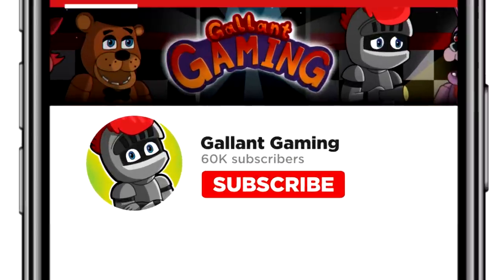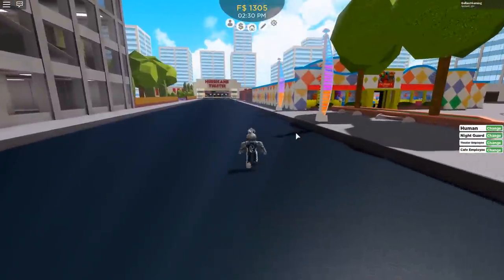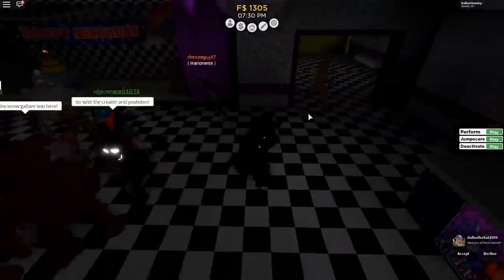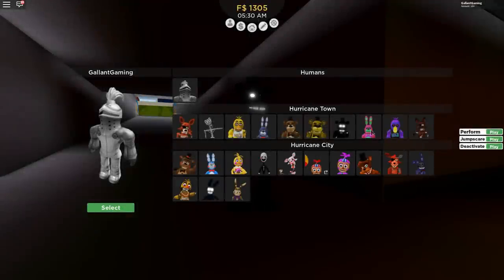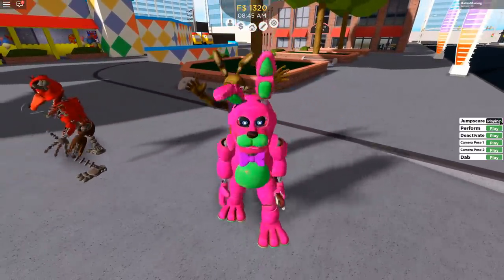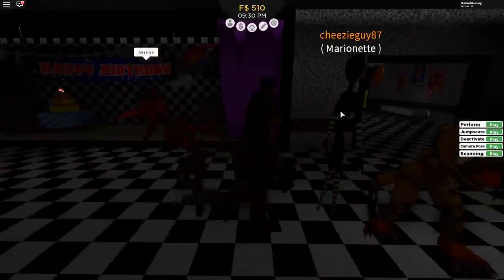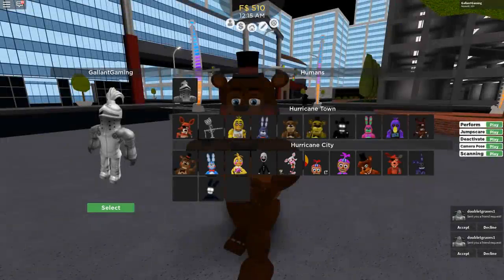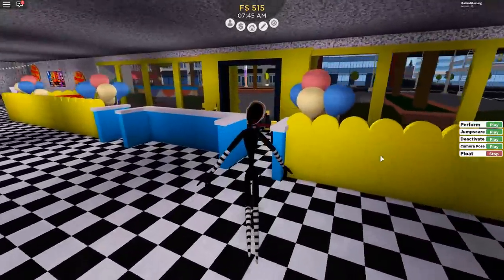*HUGE UPDATE* Glitchtrap and FNAF 2 Added in Roblox Freddy's Ultimate Roleplay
BUY MY BRAND NEW PLUSHIE BEFORE IT'S GONE FOREVER! *HUGE UPDATE* Glitchtrap and FNAF 2 Added in Roblox Freddy's Ultimate Roleplay

Support me and enter my Star code GALLANT when you buy Robux (Desktop Only)!